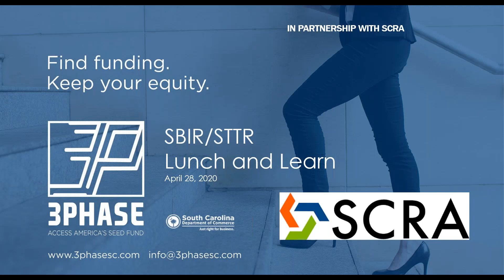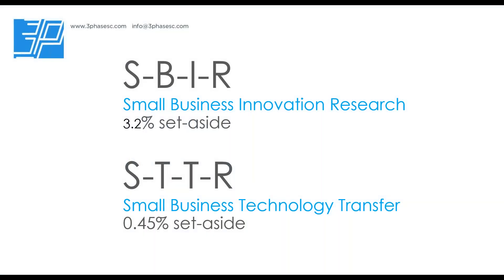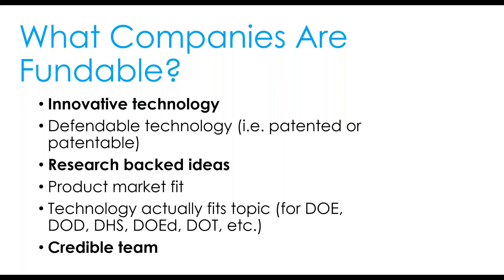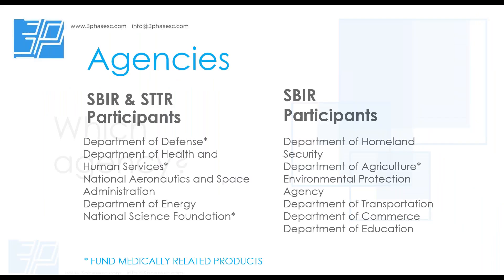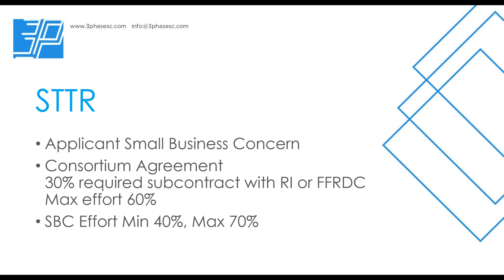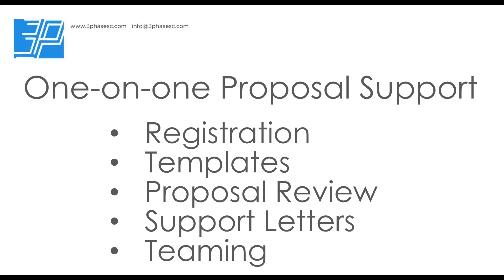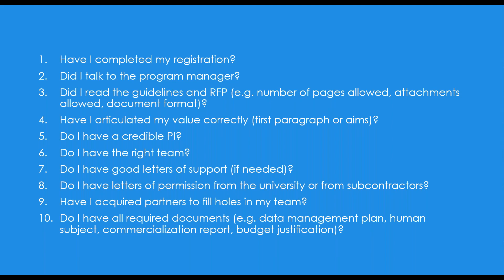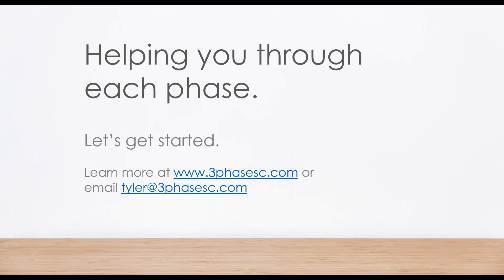SBIR/STTR Grants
SC Launch and Learn: April 28, 2020
SBIR/STTR Grants, 3Phase Will Get You There
Hosted by Tyler Tatum